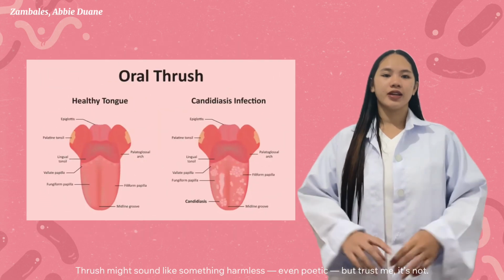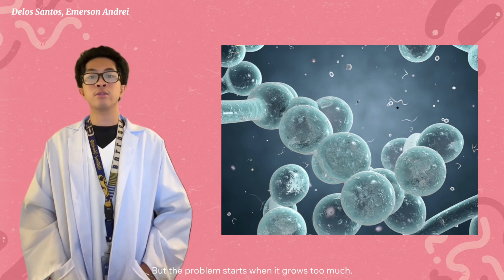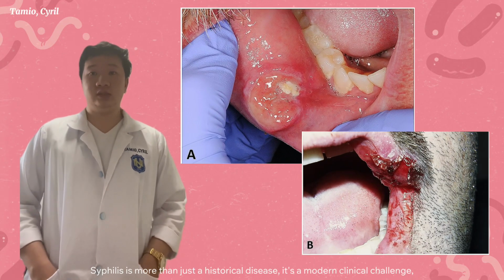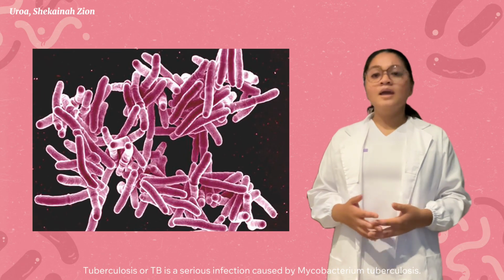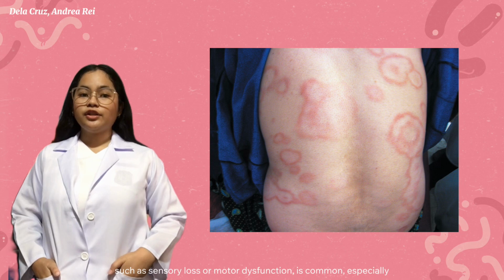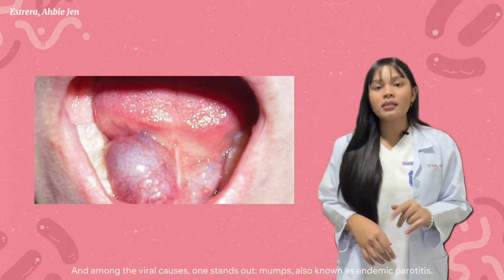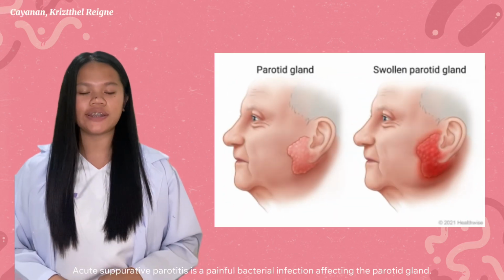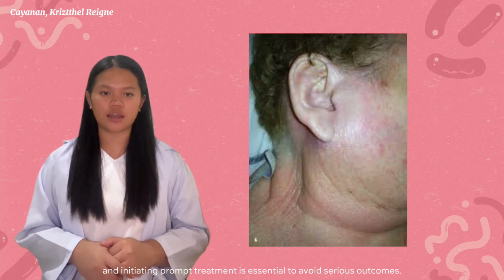Oral Mucosal & Salivary Gland Infections | Group 4 - DEN234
Have you ever wonder what’s happening inside your mouth beyond the daily brushing and flossing? The truth is, our mouths are more than just tools for eating and speaking—they’re a window into our overall health. Sometimes, the first signs of serious health issues appear in the most unexpected place: our oral cavity.

So, let’s explore how understanding these infections can not only help improve our oral health but can also save lives by detecting bigger health issues before they get out of hand.

Although these infections are rare, their oral manifestations highlight the importance of early detection. For dental professionals, recognizing these signs can ensure timely treatment and better health outcomes for patients.

⊹₊⟡⋆ GROUP 4 - DEN234
- Cayanan, Kriztthel Reigne
- Dela Cruz, Andrea Rei
- Dela Cruz, Jazel Ann
- Dela Rosa, John Harold
- Delos Santos, Emerson Andrei
- Estrera, Ahbie Jen
- Ruelo, Daniel Barion
- Tamio, Cyril
- Uroa, Shekainah Zion
- Zambales, Abbie Duane